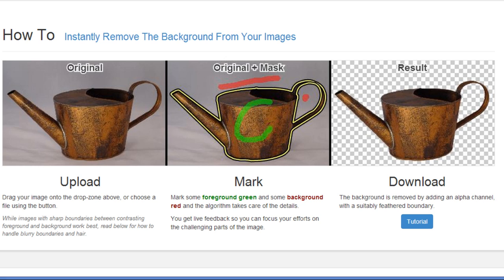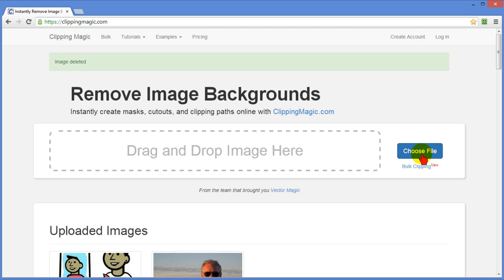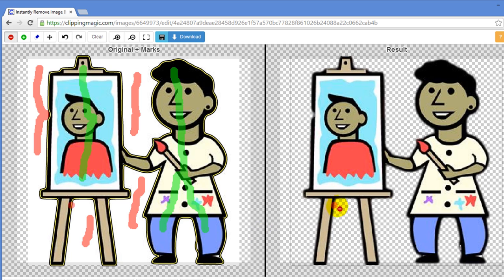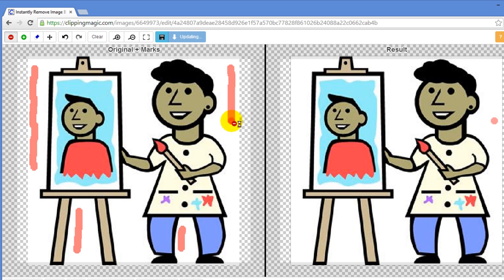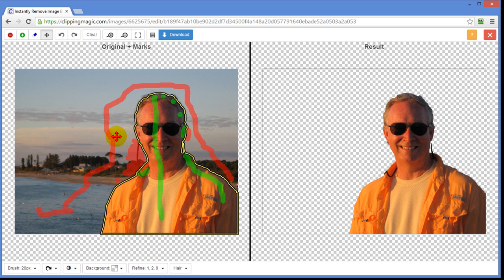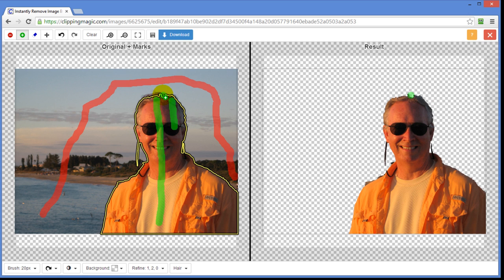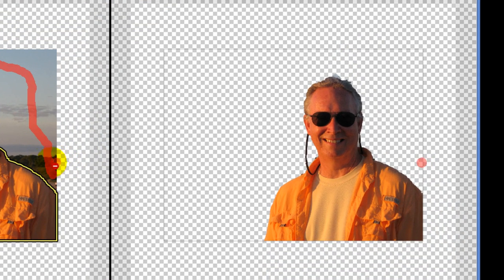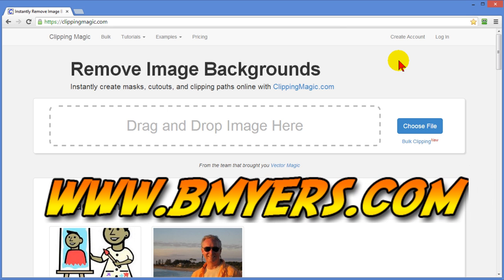Quickly remove backgrounds from photos and images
Here's an easy way to remove backgrounds from clip art, photos and other images. Just a few clicks and the background is removed and made transparent. Watch the video and see how quickly it can be done.